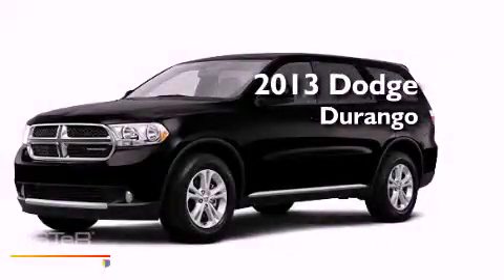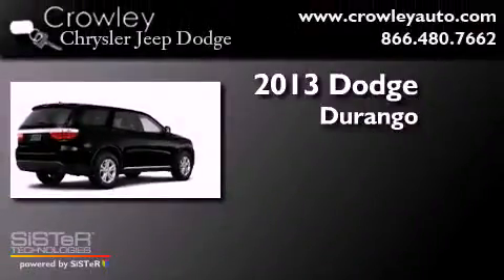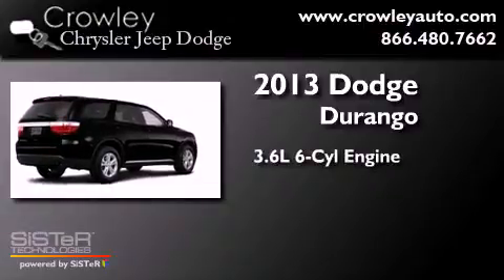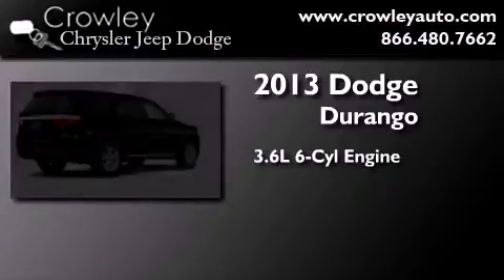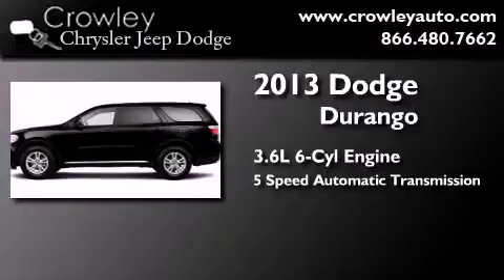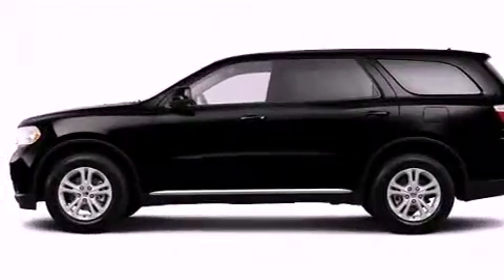2013 Dodge Durango Bristol CT 06010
Year : 2013
 Make : Dodge
 Model : Durango
 Engine : 3.6L 6 Cyl. Sequential-Port F.I.
 Trans . : 5 Speed Automatic
 Exterior : Brilliant Black Crystal Pearl Coat

 2013 Dodge Durango Bristol CT